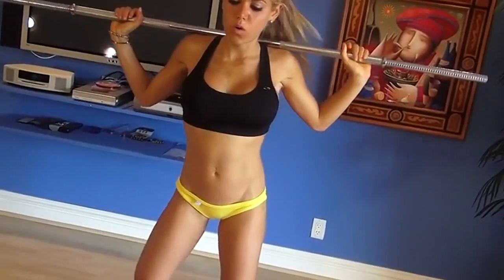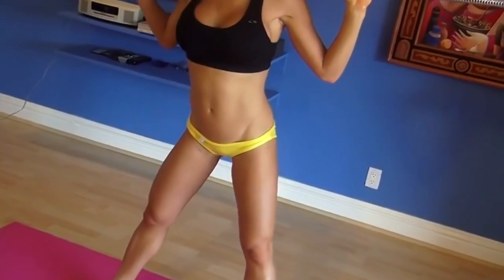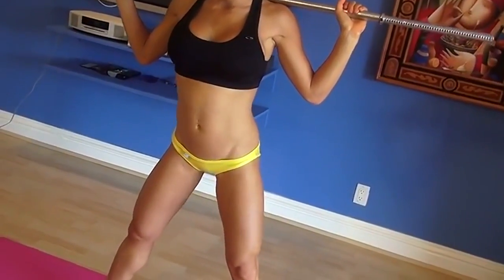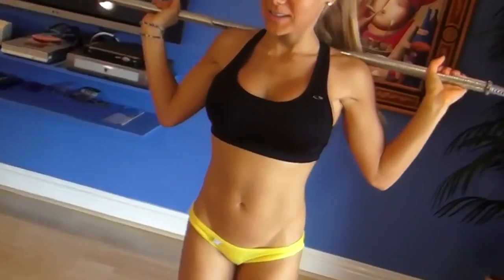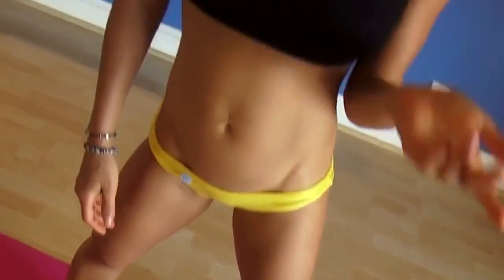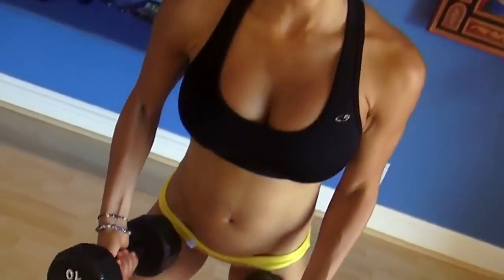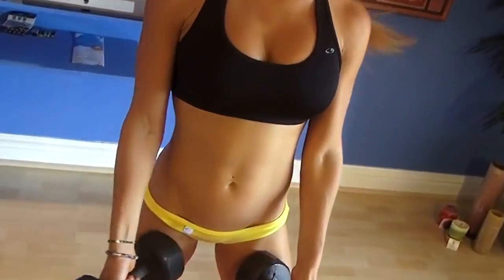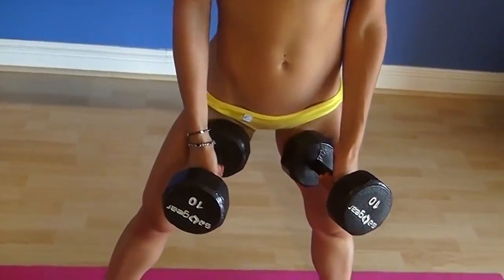AM BESTEN Inneren Oberschenkel Übungen Für Sexy Bikini Beine!